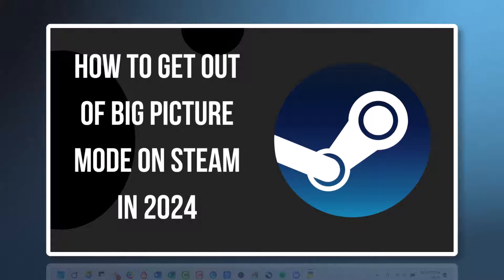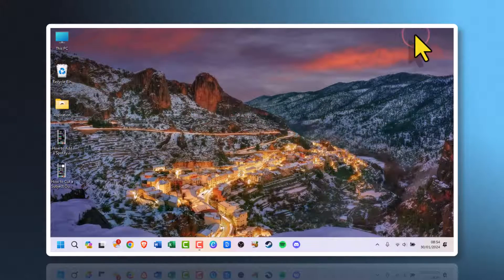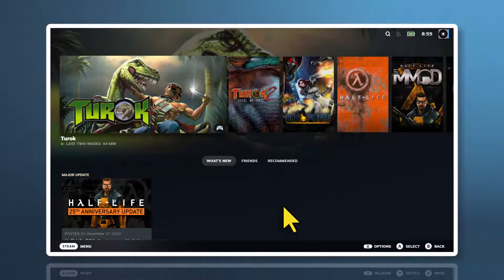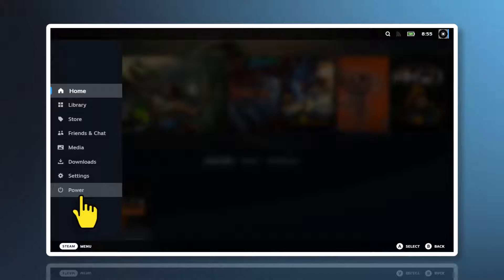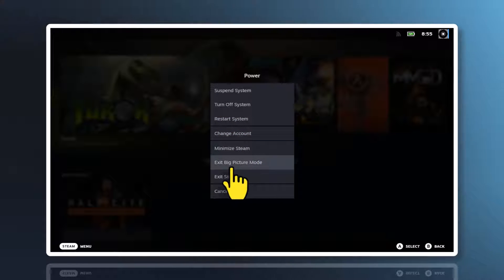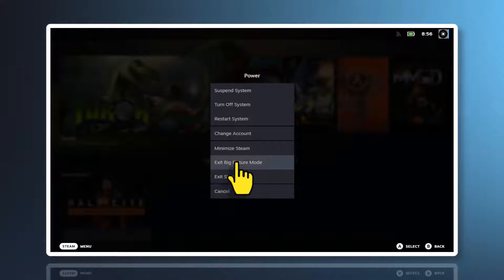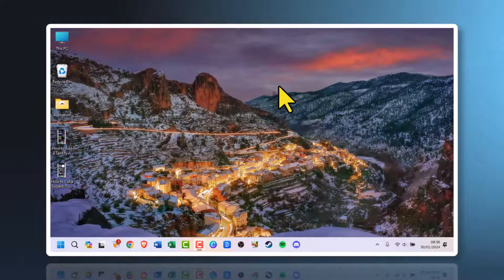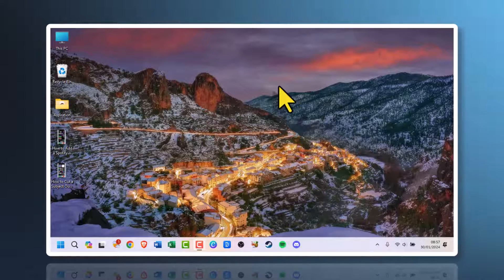How to Exit Big Picture Mode on Steam (the EASY way!)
In this video, I will show you how to get out of big picture mode on Steam in 2024.

⏰Timestamps⏰
00:00 Introduction: Exiting Big Picture Mode on Steam
00:04 Opening Steam and Entering Big Picture Mode
00:30 Navigating the Big Picture Mode Interface
00:56 Accessing Power Settings
01:14 Exiting Big Picture Mode
01:44 Conclusion and Call to Action